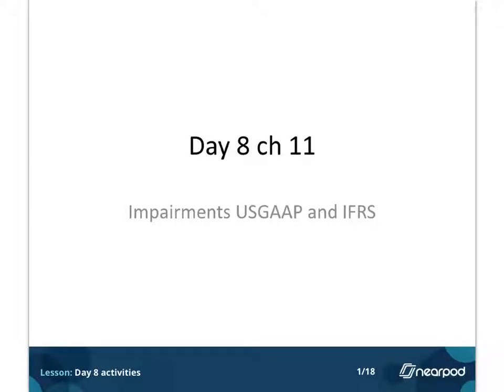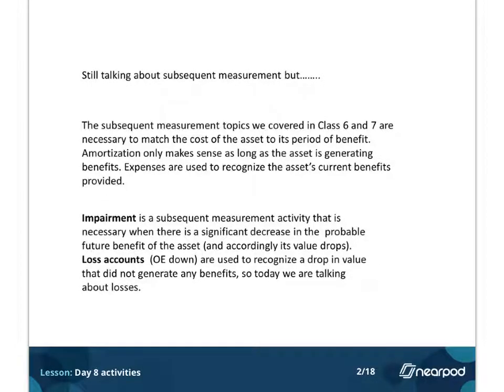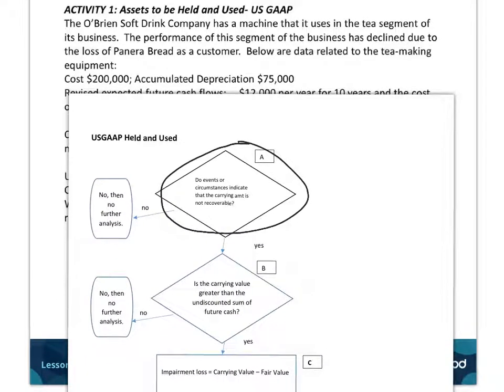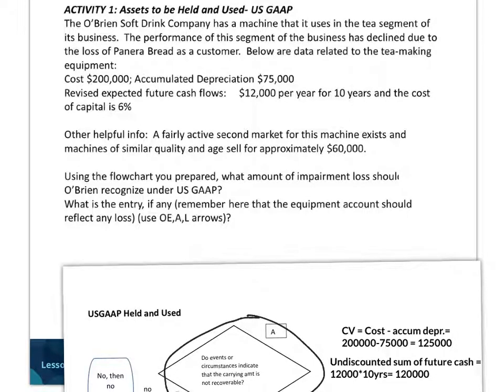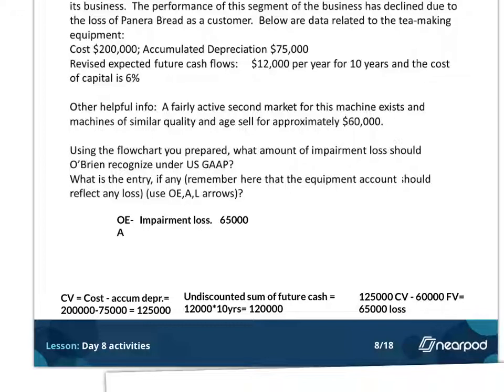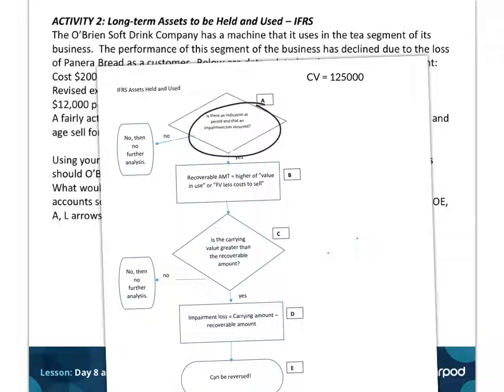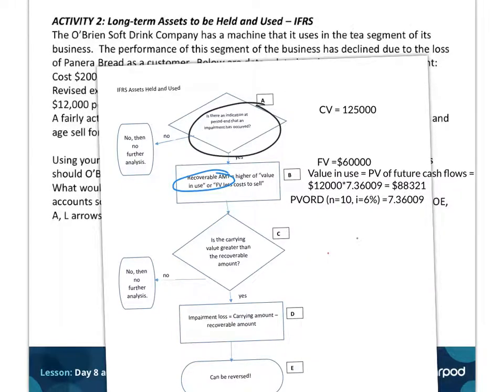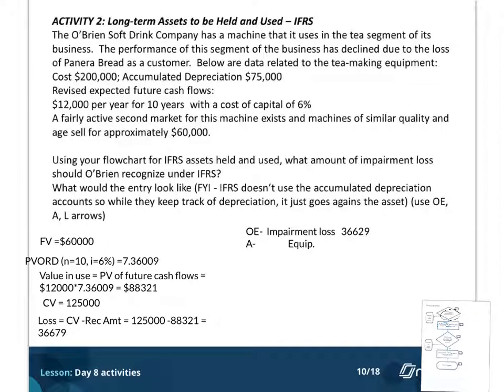Assets Held and Used Impairment walkthrough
This covers impairments of assets held and used both USGAAP and IFRS